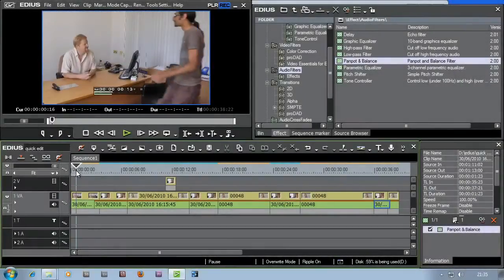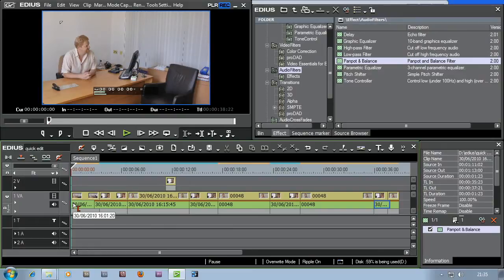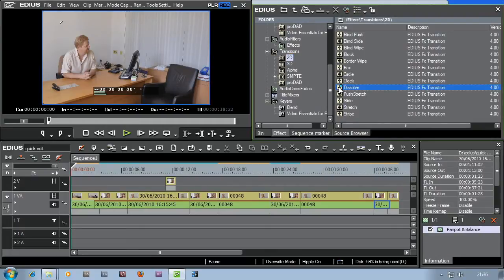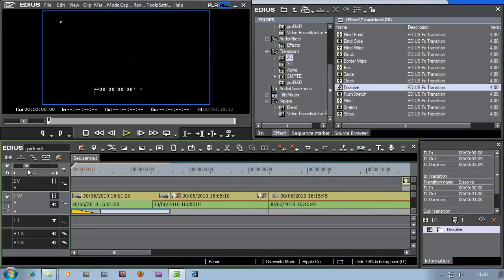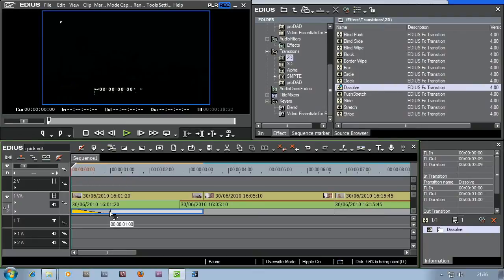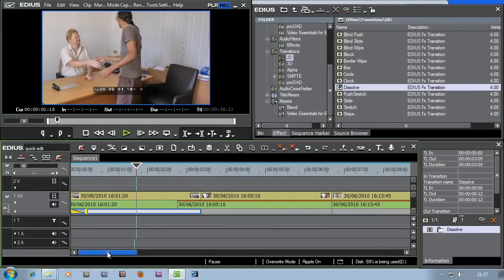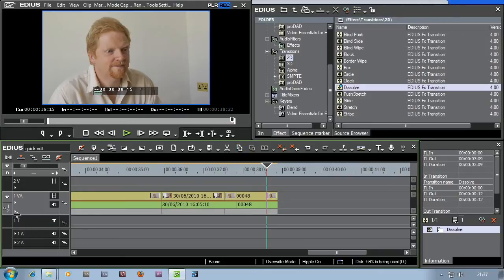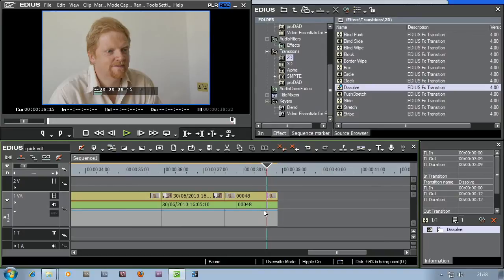5. Fade in and out.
Having completed most of the sound edits we want to add some fades to the video and audio.